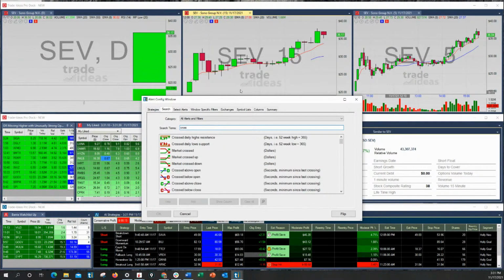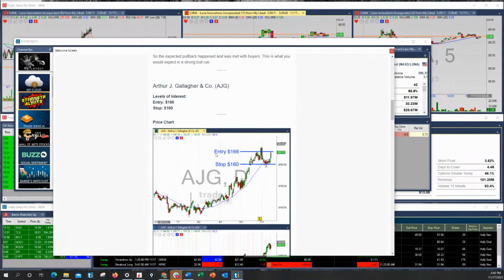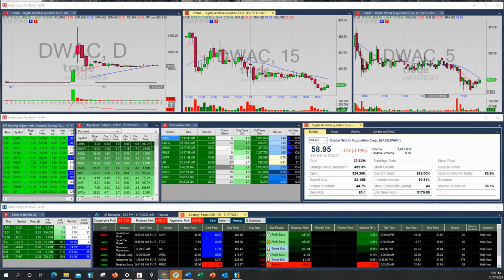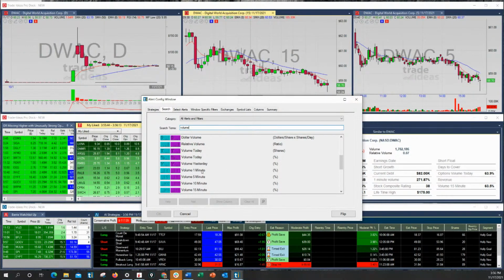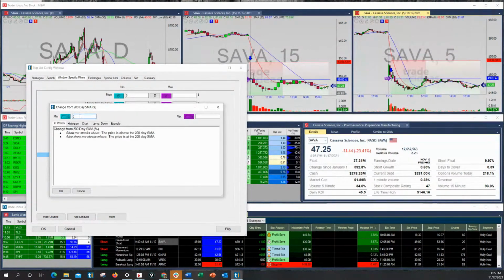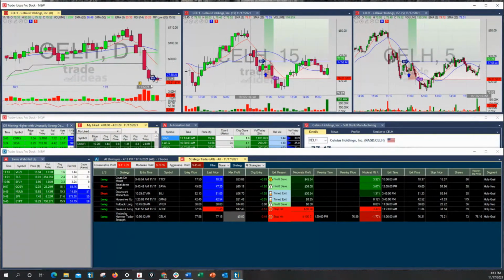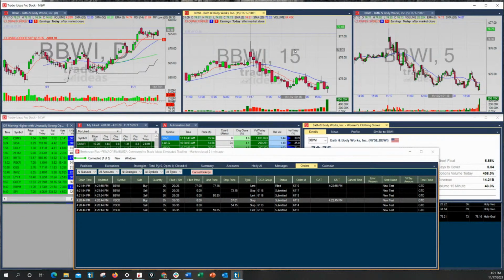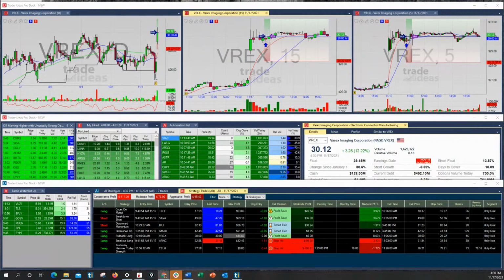Closing With Chris And Late Day Q&A